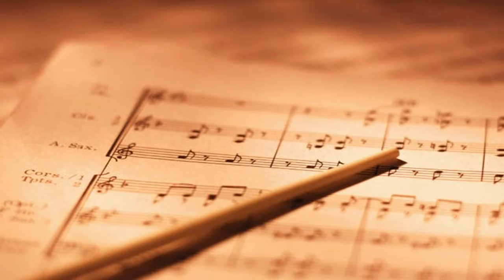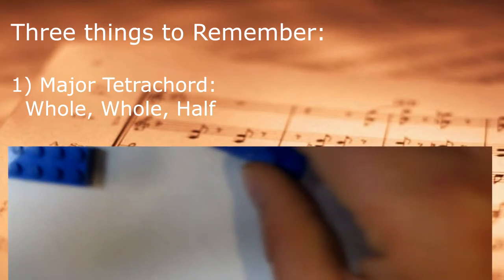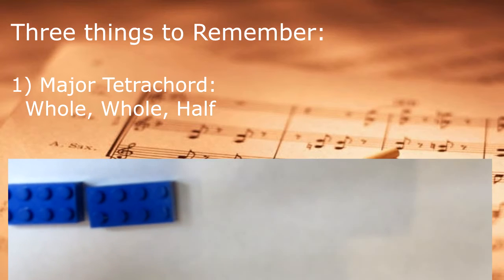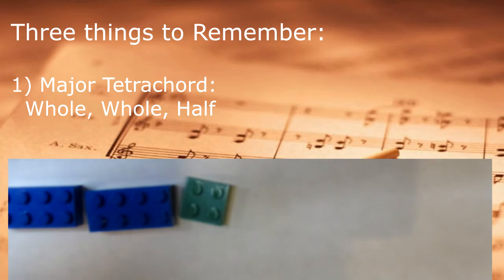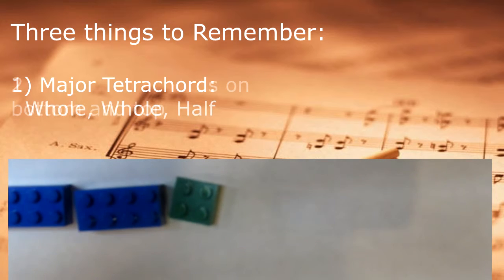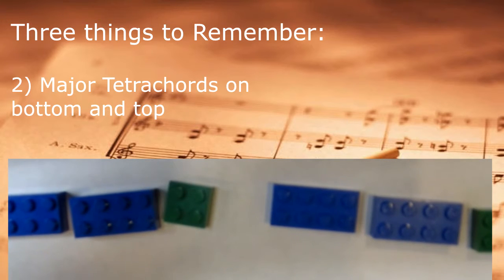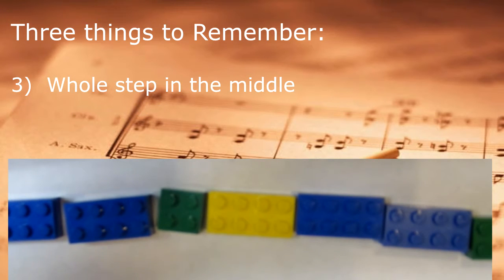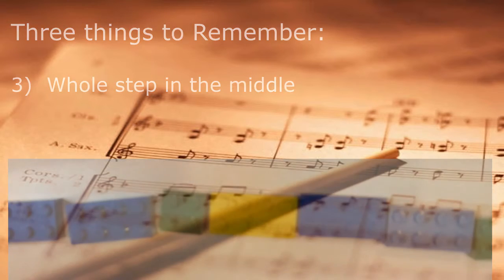Music Theory Mini: Major Scales and Major Scale Patterns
In this short video, we talk about what major scales are and how to build them with whole steps and half steps.

For more information about using major scales for playing music, check out the following "Music Theory for Composition" video: